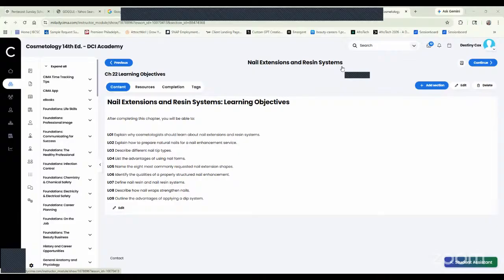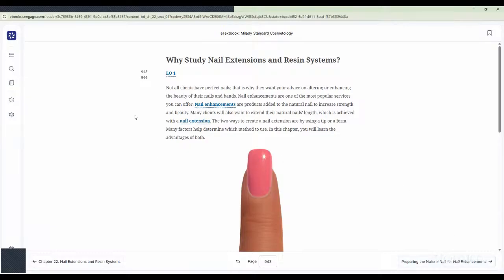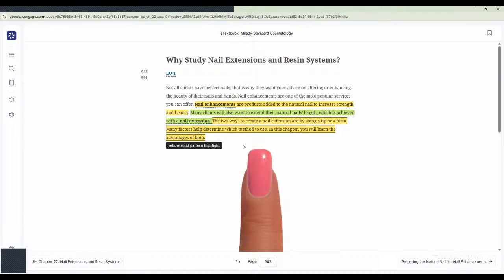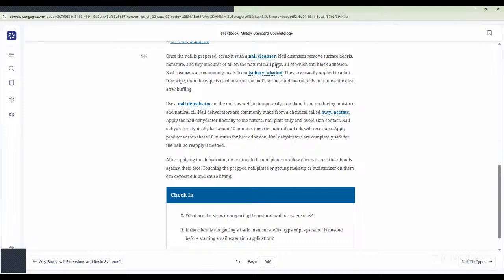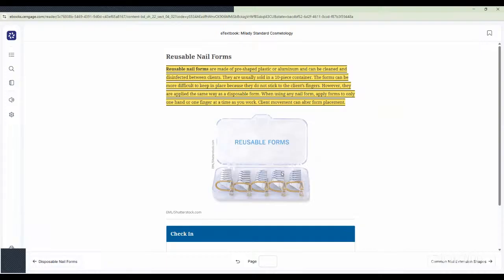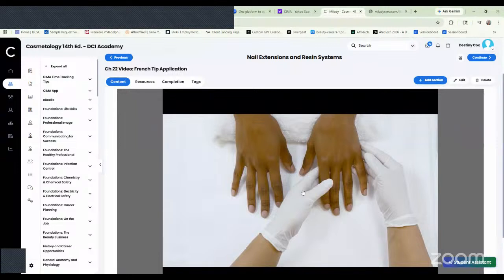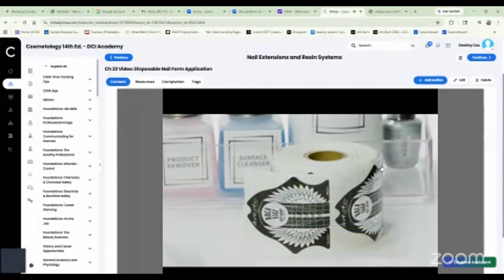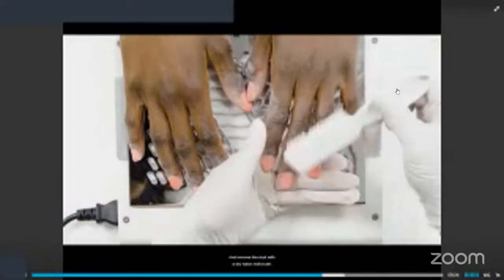DCI Cosmo's NAIL EXTENSIONS INTRO